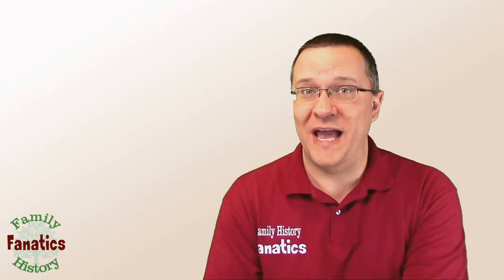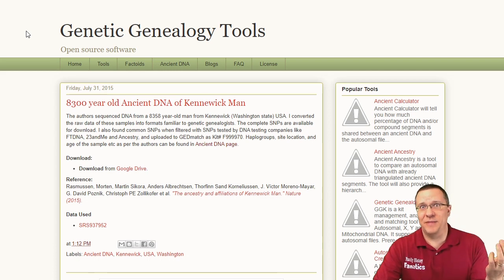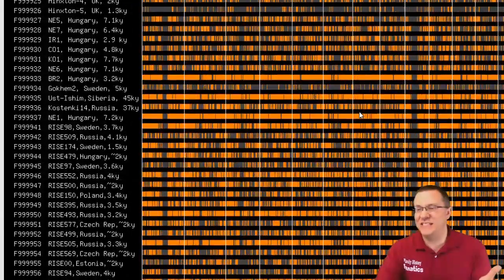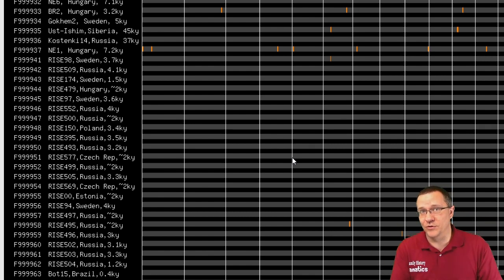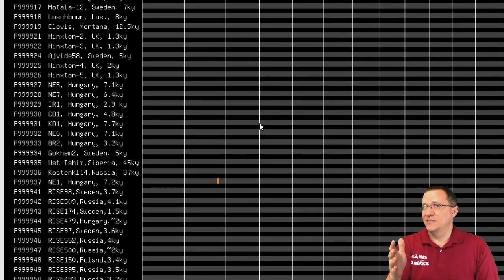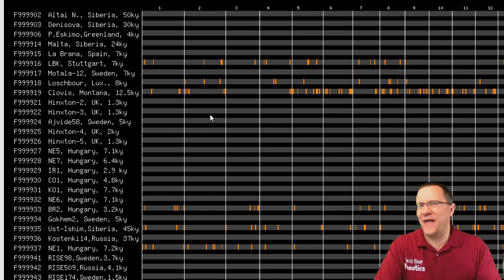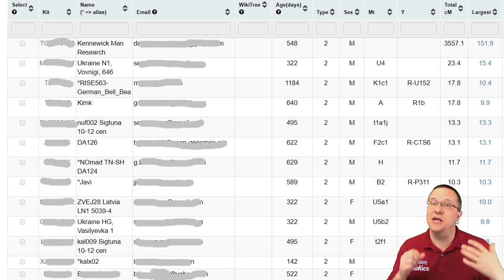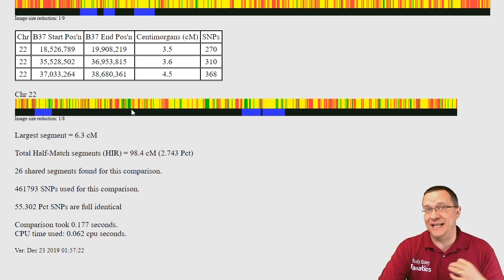Are You Related to Ancient Humans? Find Out With GEDMatch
In this video, explore the GEDmatch tool that helps you reveal how much DNA you may share with Archaic Humans and Extinct Human Species.

WARNING: This video is for the super geeky genetic genealogists.

CONTINUE LEARNING

CHAPTERS

00:00 Introduction
00:59Intro to the archaic human genome match tool
02:49 Inputs to GEDmatch tool
02:57 Upper Segment Threshold Limits
05:55 Looking at migration patterns of modern Europe
09:55 Native American Ancestry
11:10 Kennewick man
12:19 One-to-Many Comparisons